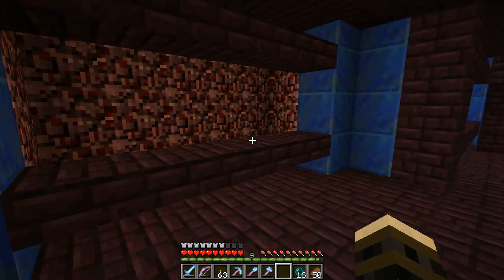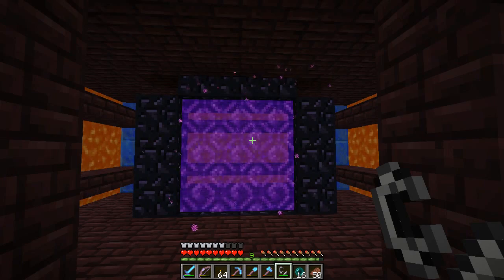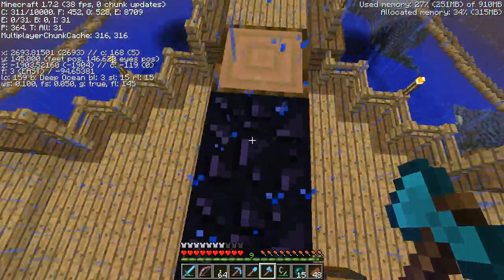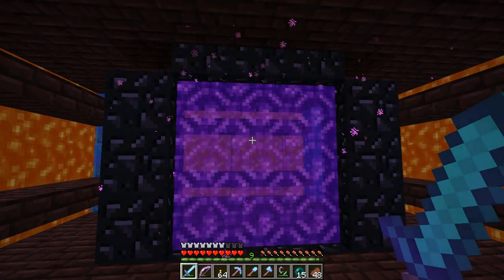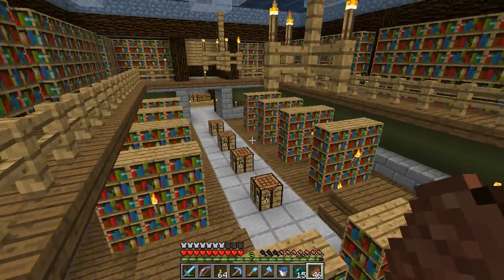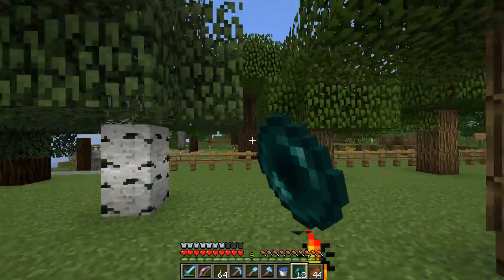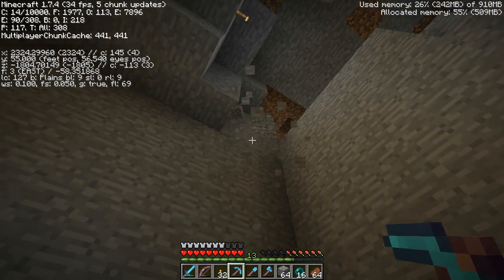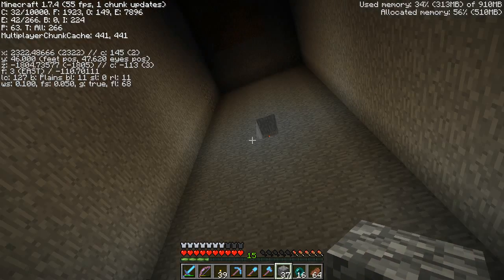VBFS #029: Crowd Sourcing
This is my series on the VintageBeef Fan Server. This is a whitelisted by-invitation-only server. I will let you know of any opportunities to join in my videos; please don't ask in the comments, K? :)

I show off the progress on the biomes project, take a quick tour around spawn, then ask for interesting 1.7 seeds to start a new single-player world. Post 'em in the comments!

Outro: "Smart Riot" (YouTube music library)